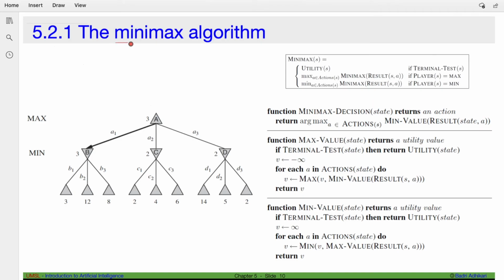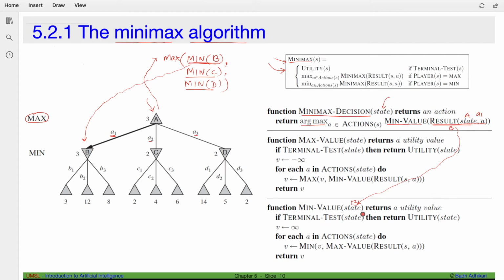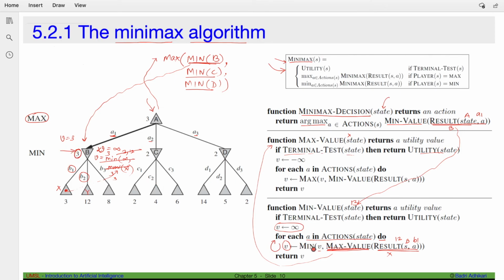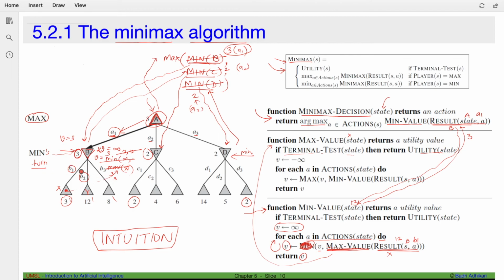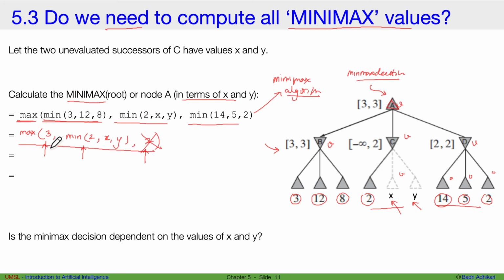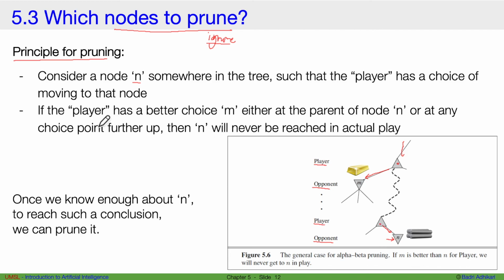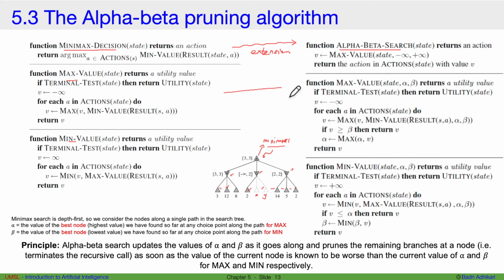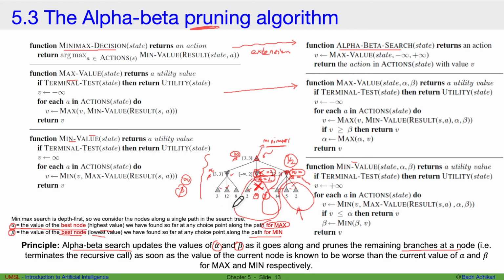Artificial Intelligence - 5.2.1 - The minimax search algorithm